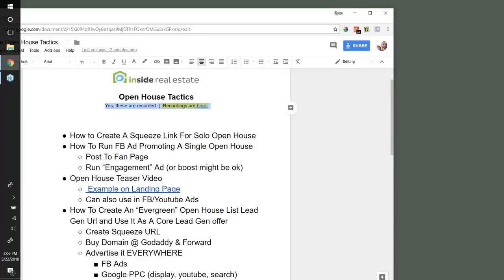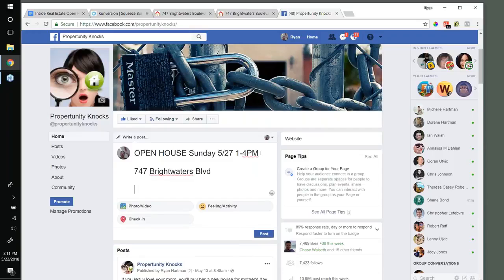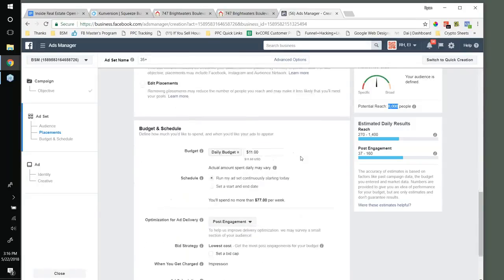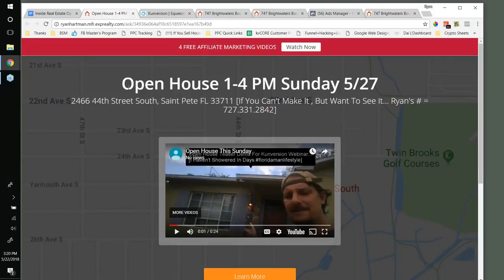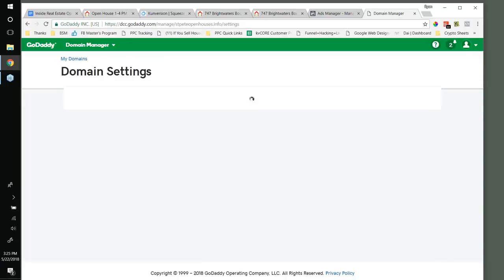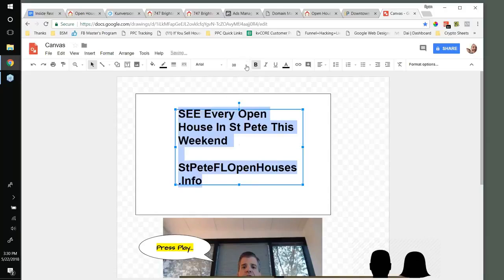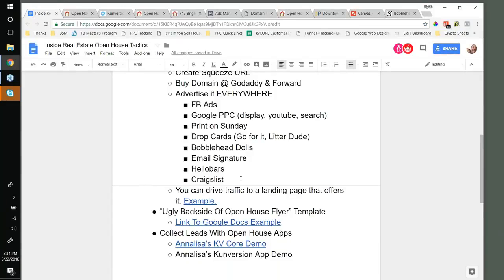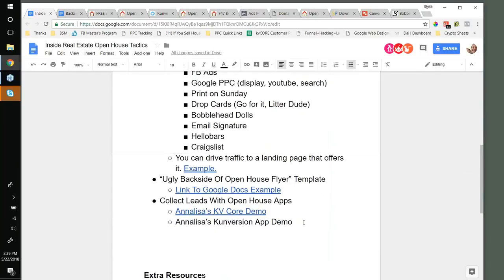Open House Marketing & Lead Generation Tactics